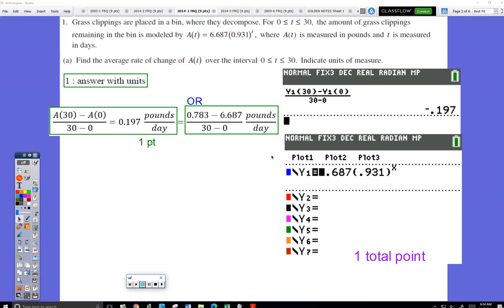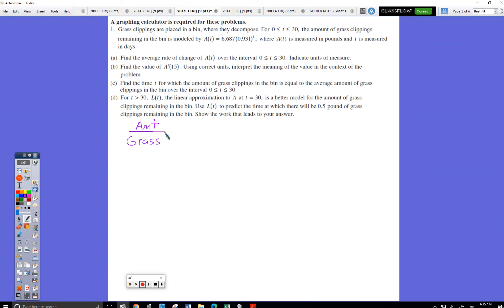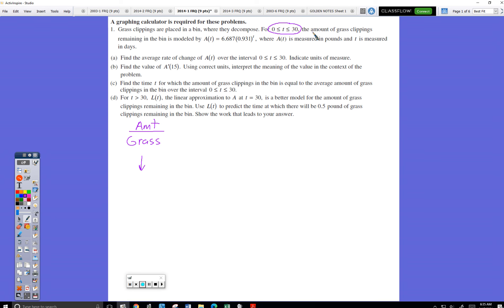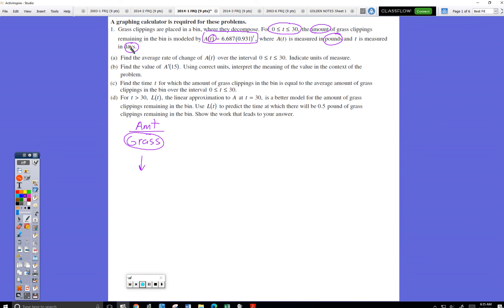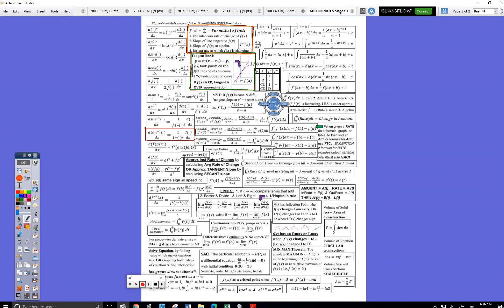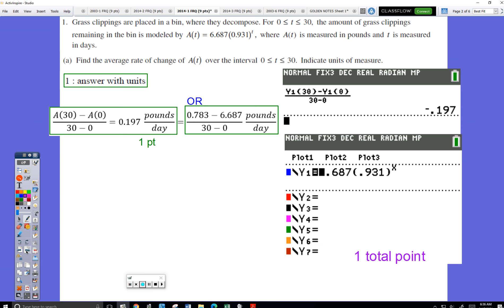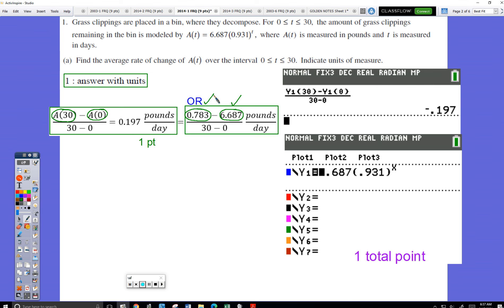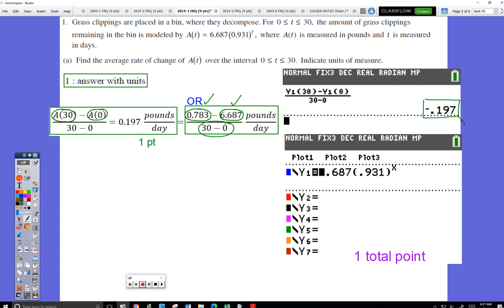2014 AB FRQ